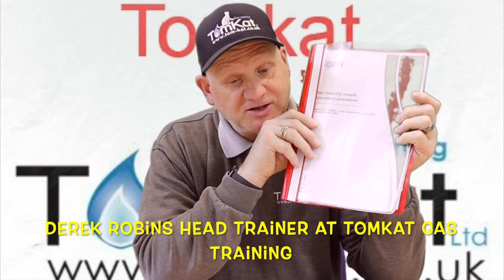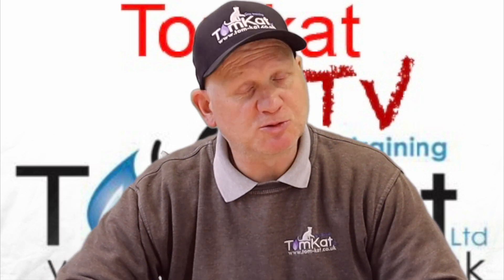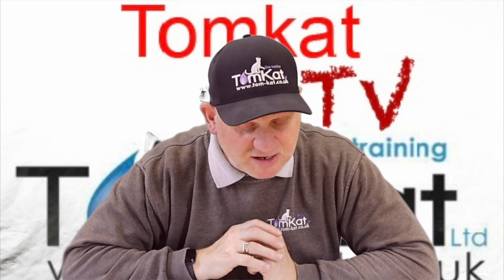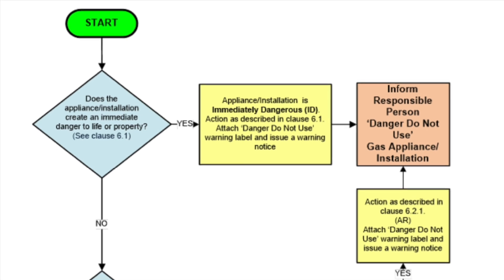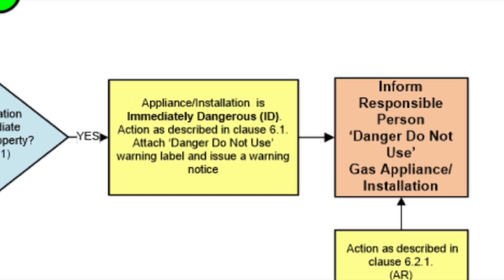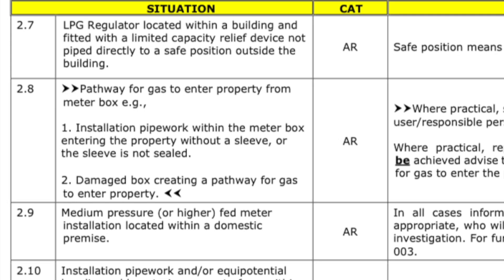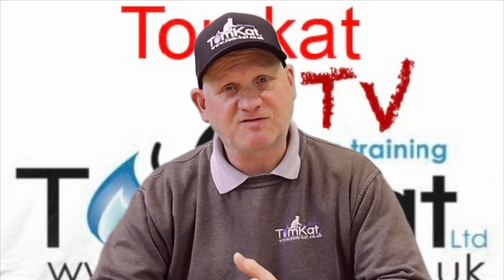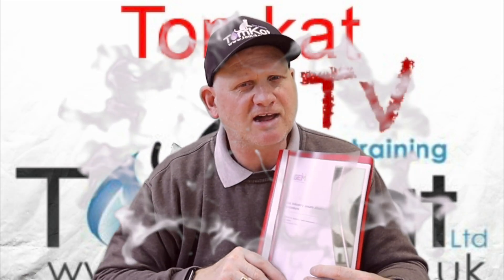Every gas engineers needs to know the igem/g/11 updates.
Derek in this video goes through the new updates to the gas industry  unsafe situations procedure item/g/11.